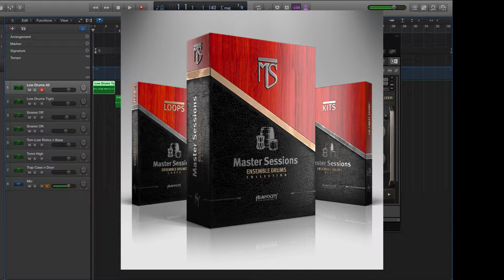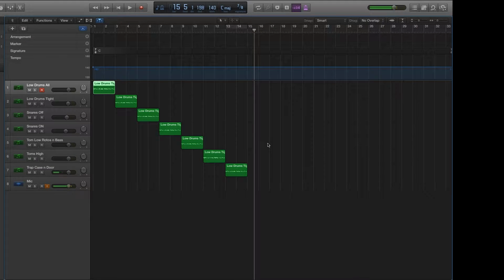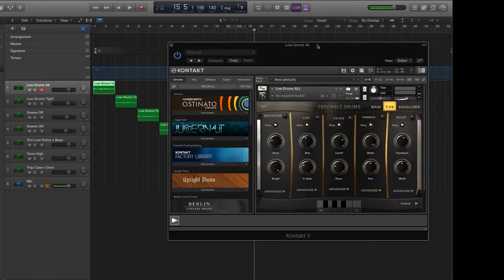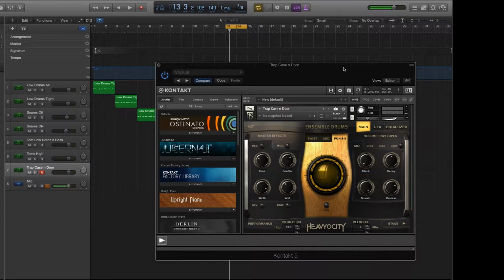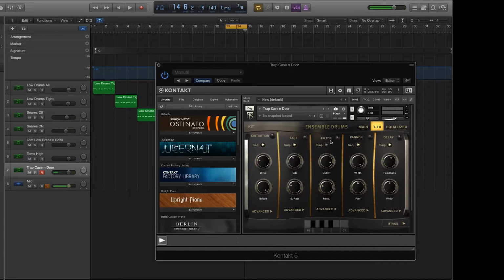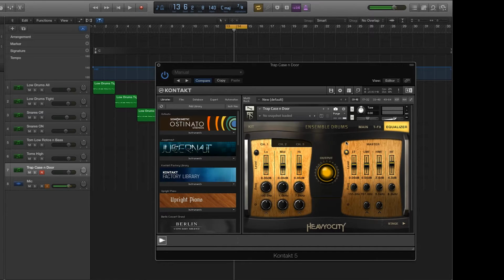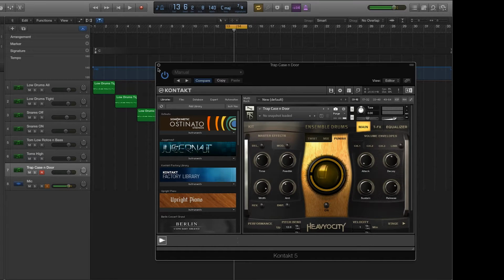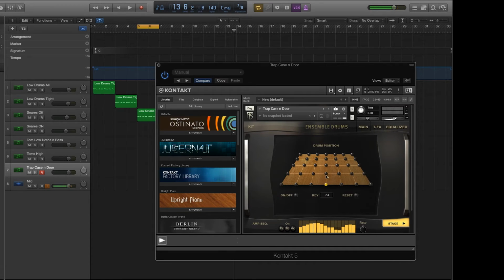Heavyocity MS Ensemble Drums Review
Heavyocity MS Ensemble Drums delivers a library that packs a lot of punch and offers a generous bit of design flexibility for a reasonable price point.

How To Create Atmospheres in Logic Pro X with Touch Automation